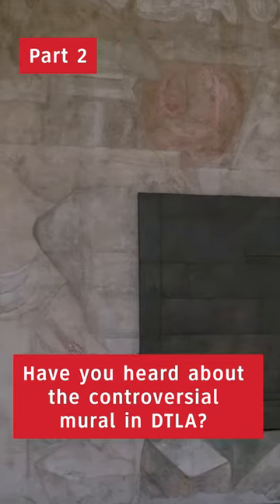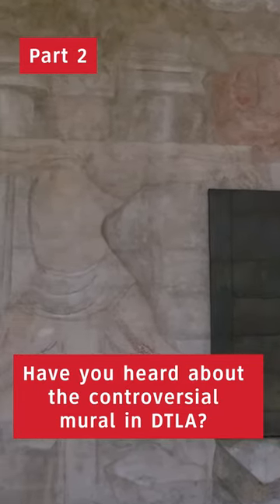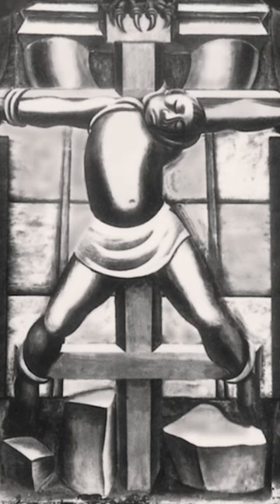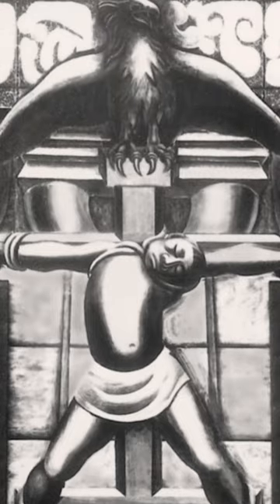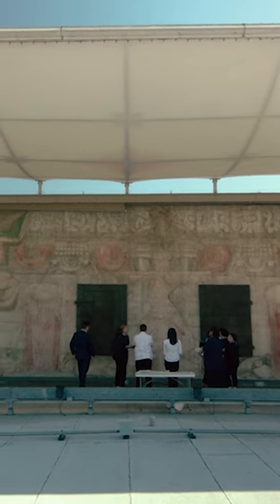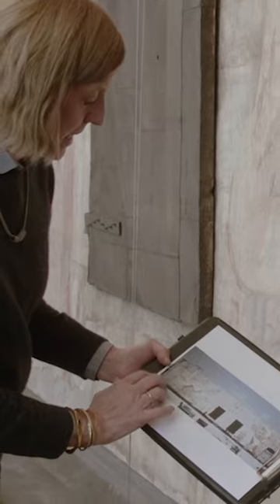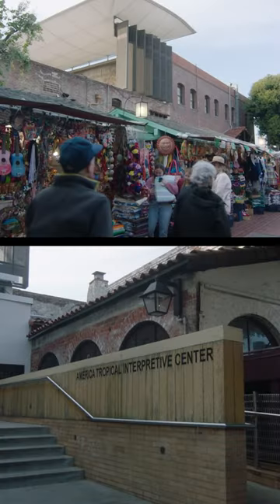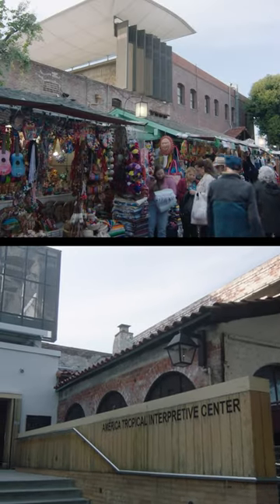Have You Heard About the Controversial Mural in DTLA?, Part 2 | Artbound | KCET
Mexican social realist painter David Alfaro Siqueiros created Olvera Street’s popular “América Tropical” mural, which is considered the most studied, white-washed mural in the United States. Watch Artbound’s “América Tropical” to learn more.

Want to learn more about Siqueiros's legendary América Tropical mural? Watch Artbound “América Tropical: The Martyr Mural of Siqueiros”